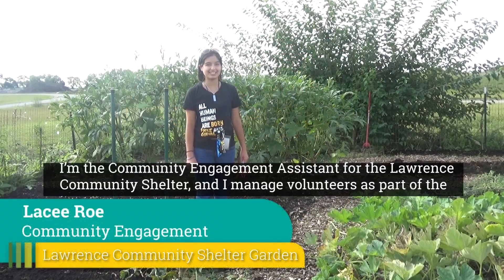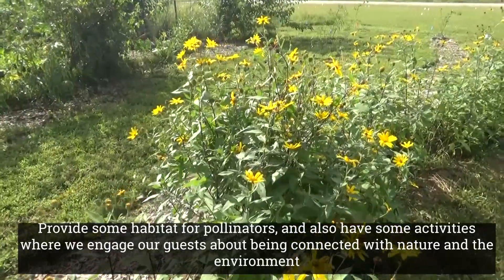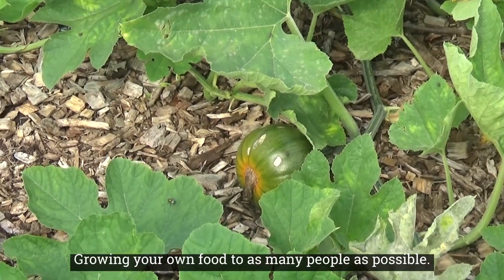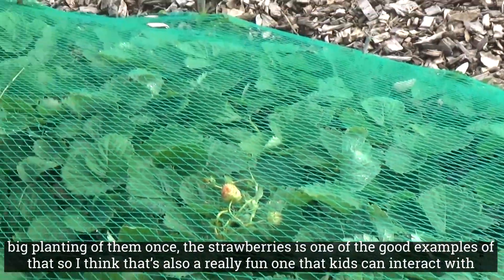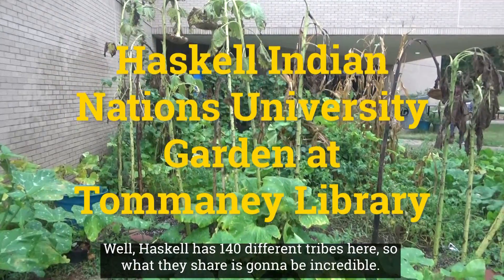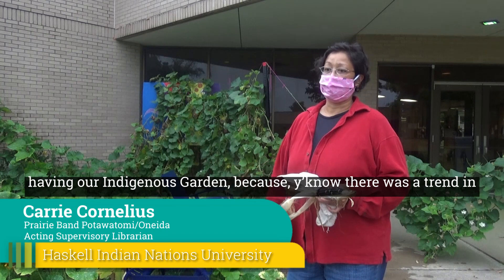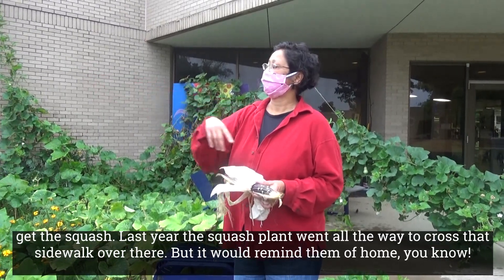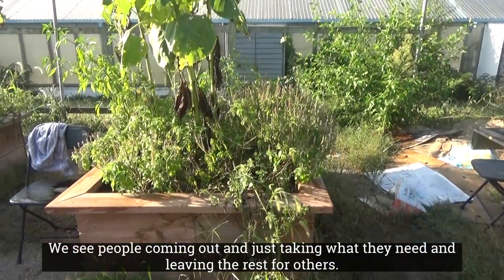Growing Together: Community Gardens in Douglas County, KS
Join the Douglas County Food Policy Council on a tour of just a few of the many examples of food gardens in our community. Whether a communal garden for all to learn and harvest, a culturally-inspired native landscape, or an industrious container garden, growing food builds self-sufficiency, empowerment, community belonging, and cultural inclusion.

This video was made for the Fall 2020 Douglas County Food System Tour as a means of celebrating and sharing community stories which speak to Goal No. 3: “We build and design our communities to ensure food access, foster health, and eliminate food deserts”, and No. 4: “Our Community Fosters and Equitable Food System” of the Douglas County Food System Plan.

The Food Policy Council acknowledges that access to gardens and their benefits are not available to all members of our community, and continues to work with partners across the community to break down barriers to equity, opportunity, and self-sufficiency, particularly as impacts food security and healthy food access. To learn more about the Food Policy Council and goals of the Food System Plan,

Videography by Emily Cox.